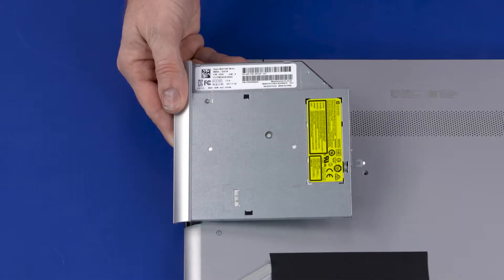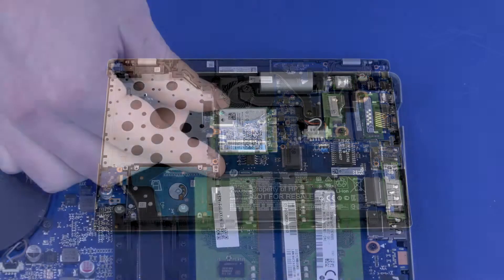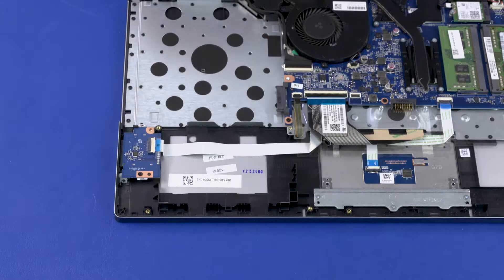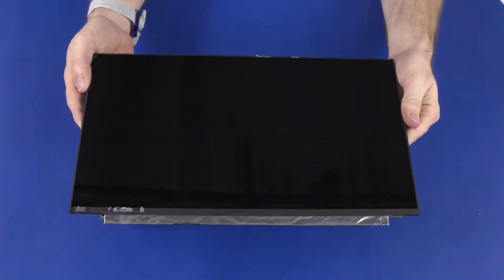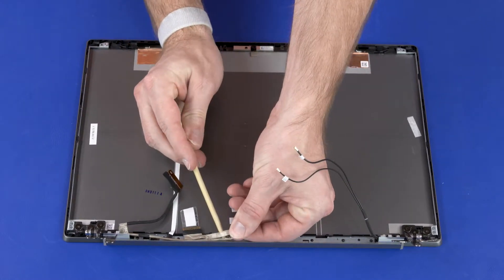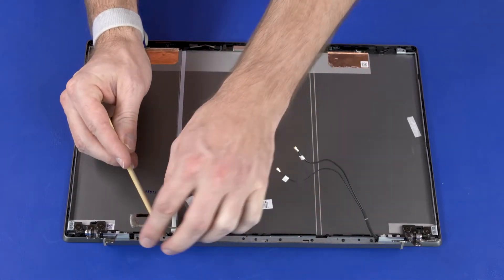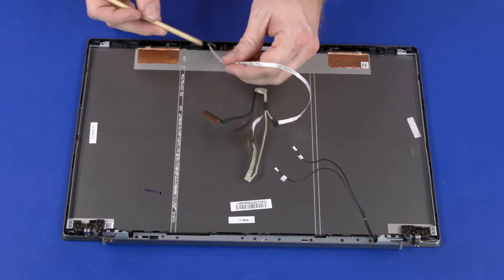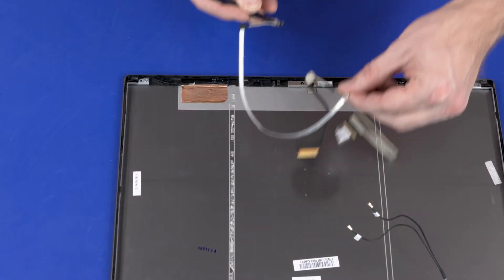Replace the Display Panel Cable | HP Pavilion 15 Notebook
Learn how to remove and replace the display panel cable on the HP Pavilion 15 Notebook.